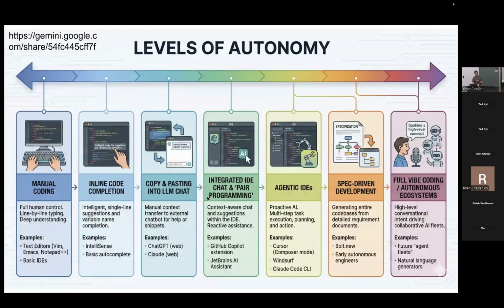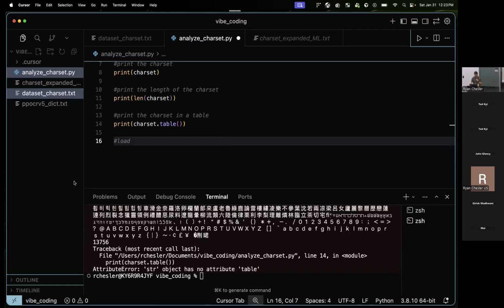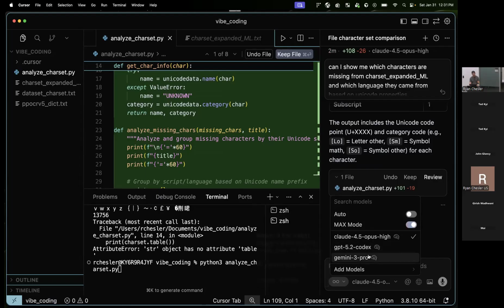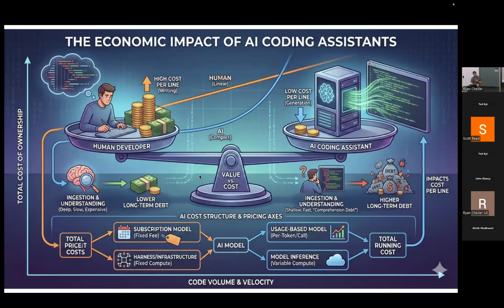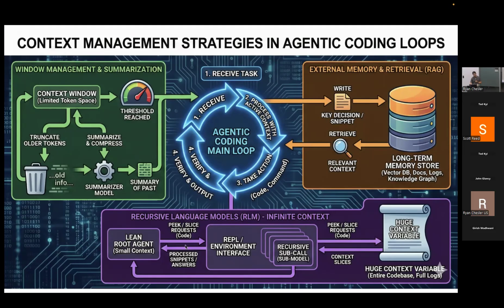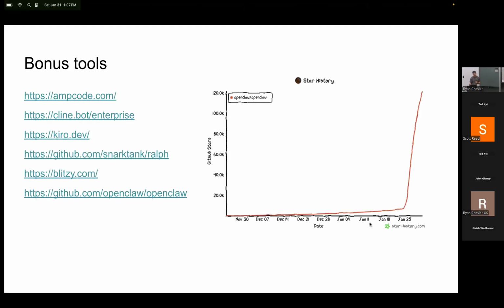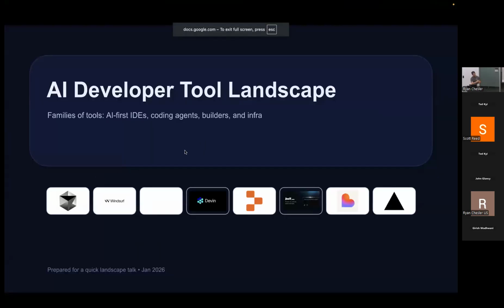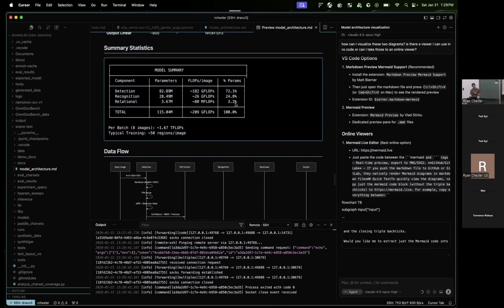Survey of AI Coding Tools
AI coding tools have had a huge impact on the field but it seems like there is a new major release every week and it is hard to keep up. Ryan Chesler will walk through some of the tools and how people use them.

Speaker Bio
Ryan is a Kaggle Grandmaster, Nvidia senior research scientist and top 5% cursor user within the company and avid tool explorer.

Agenda:
12:00 - 1:15 pm -- Presentation and discussion
Links to notes/slides and videos of prior meetups are available on the SDML GitHub repo